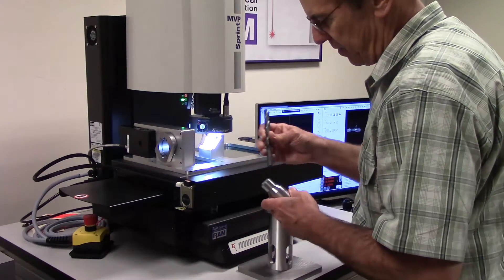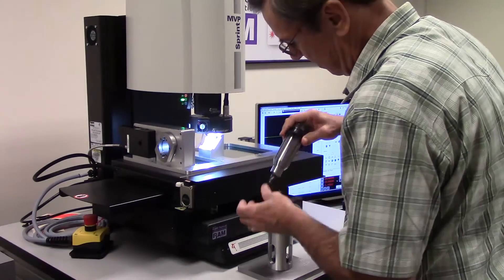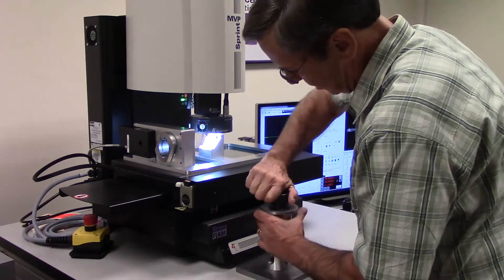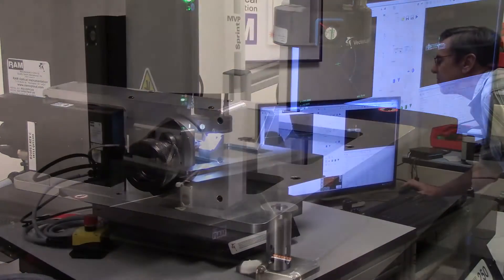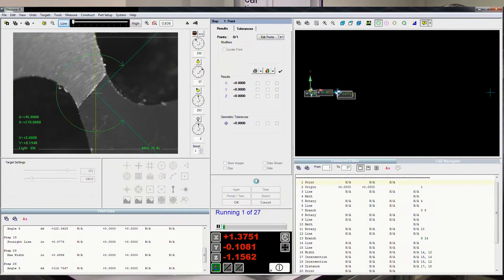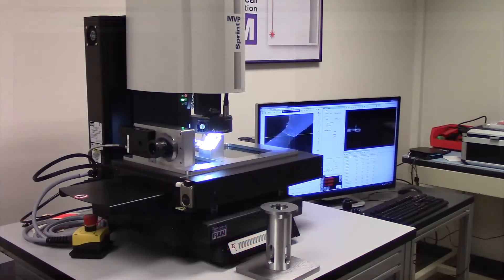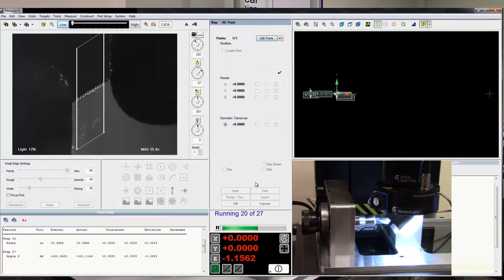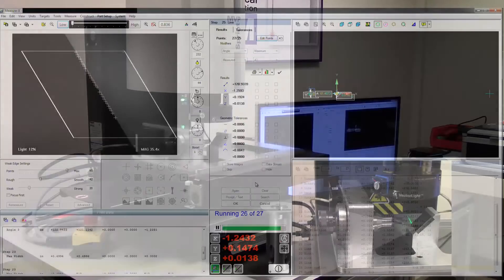RAM Drill Measurement